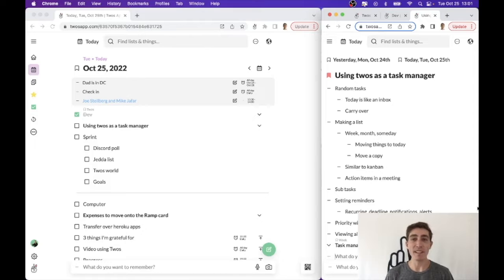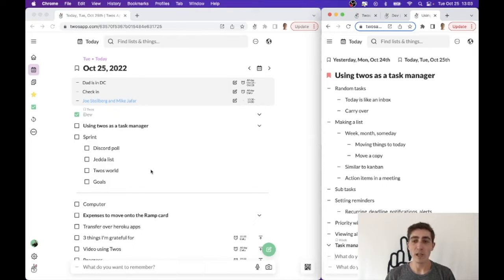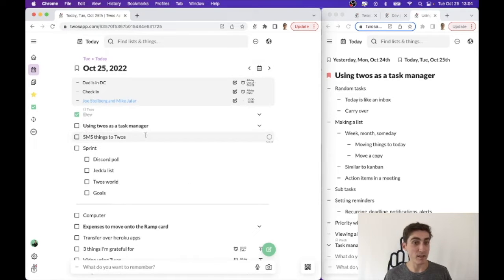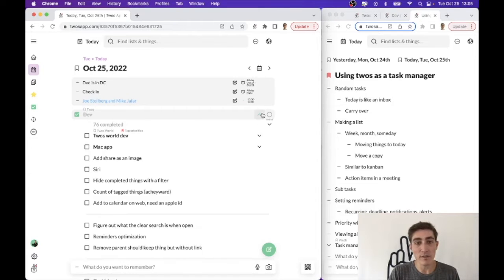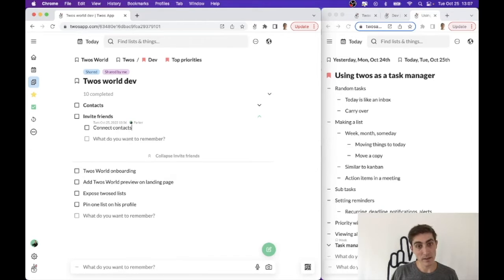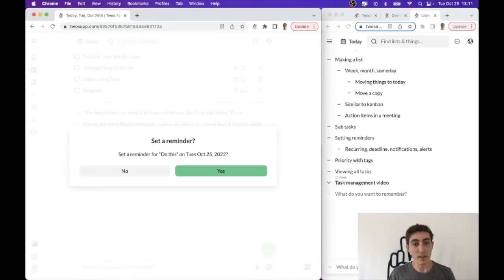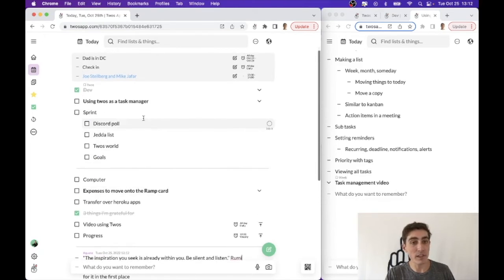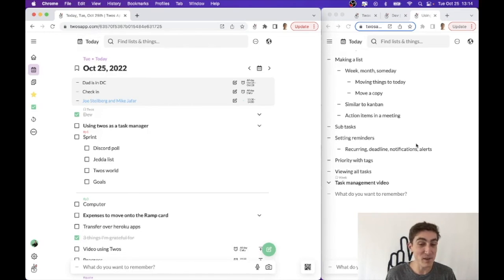How to Manage To-dos with Twos ✌️✅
Download Twos - the best place to write *things* down ✌️ for free